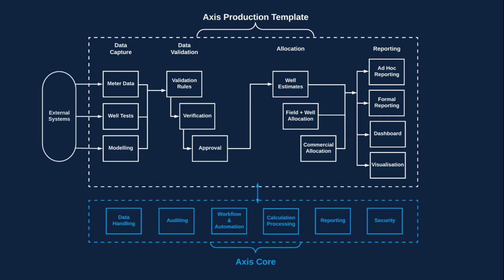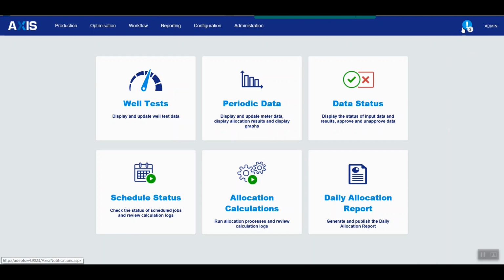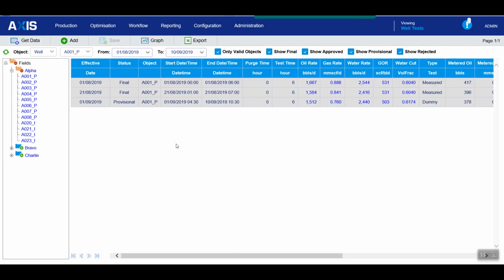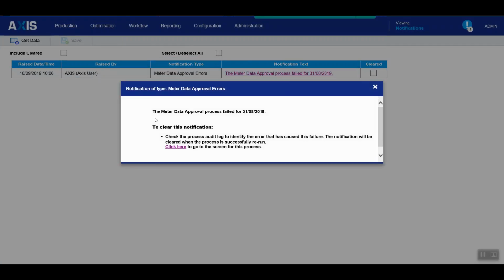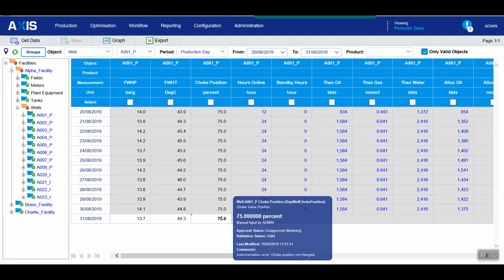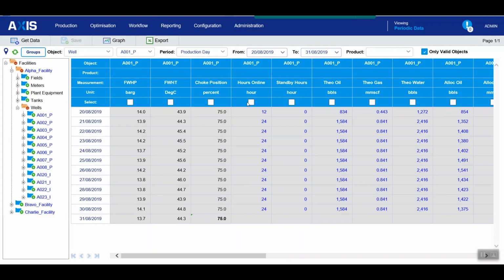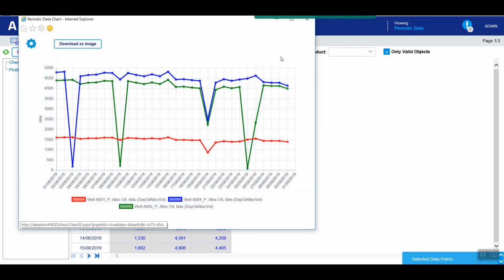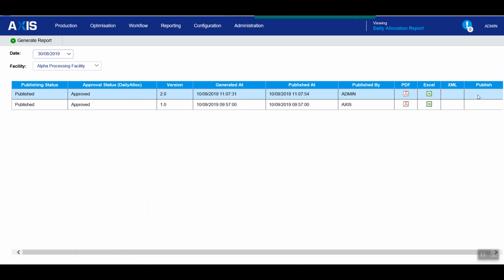Webcast 1 - Axis Core 4.6